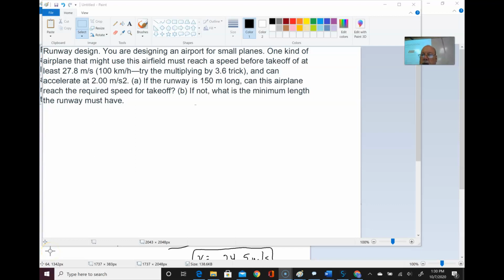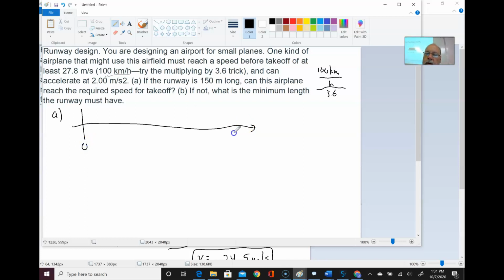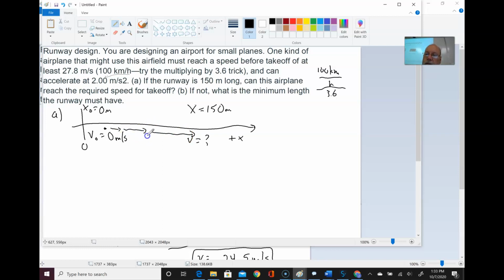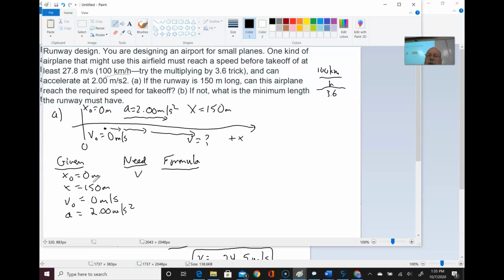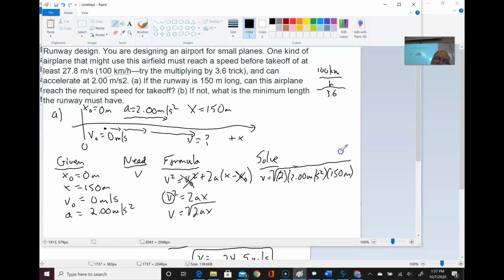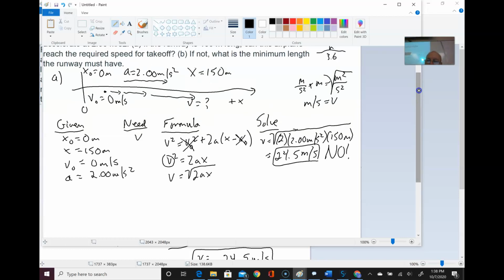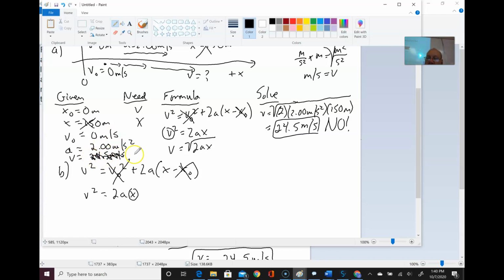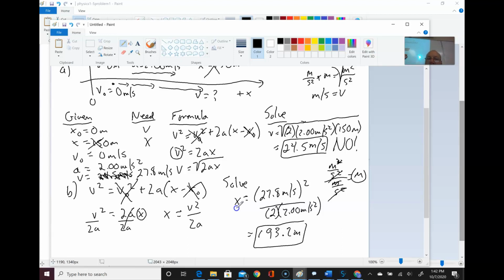Physics 1-5 Problem Solving problem 1